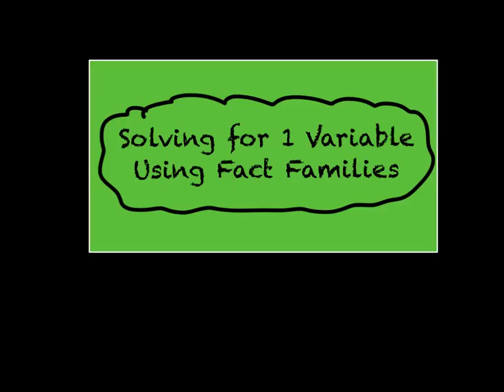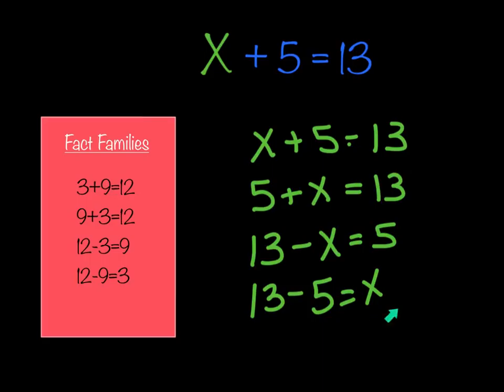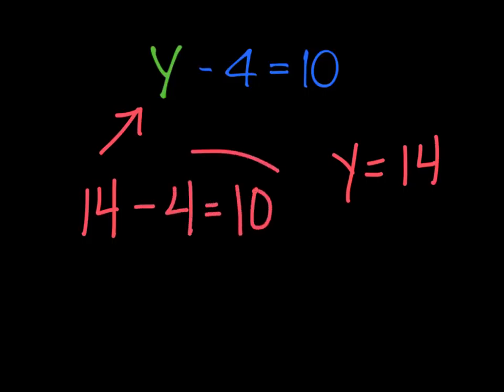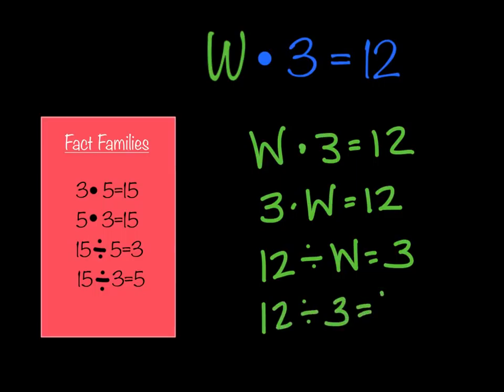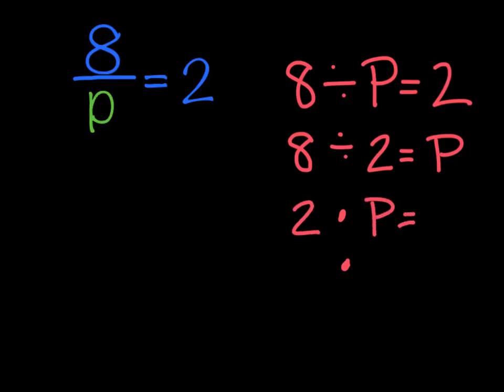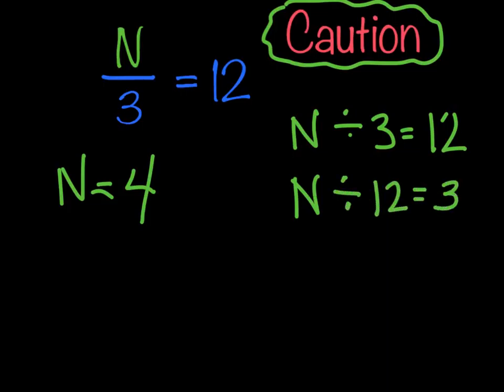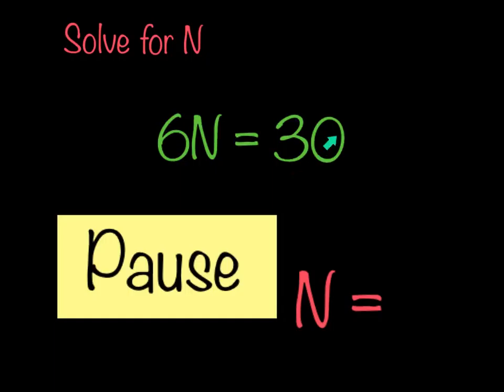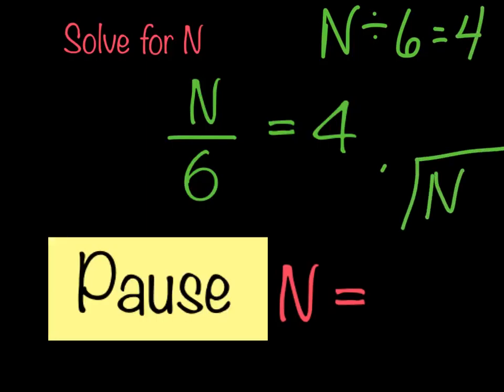Solving for 1 Variable w/ Fact Familie